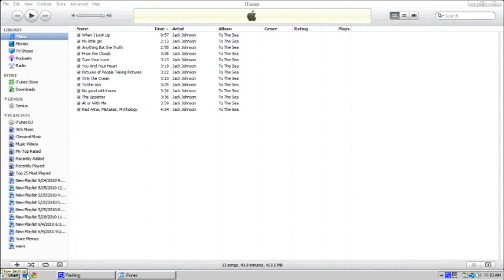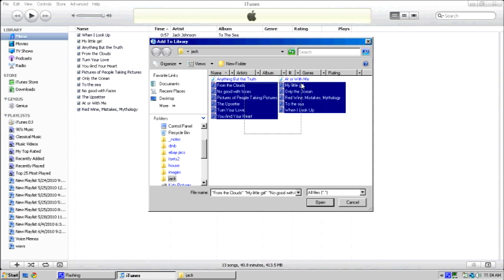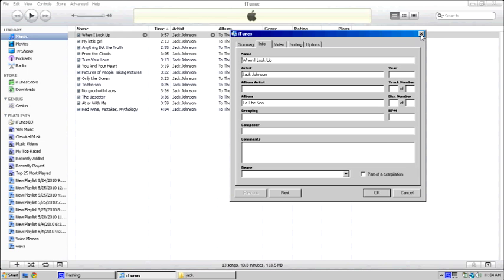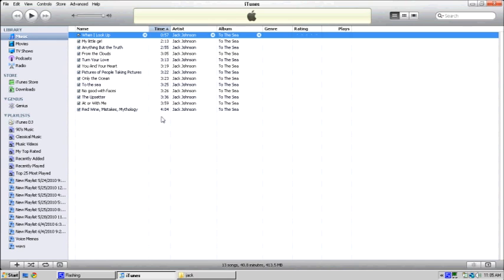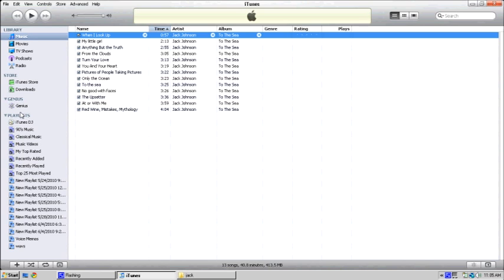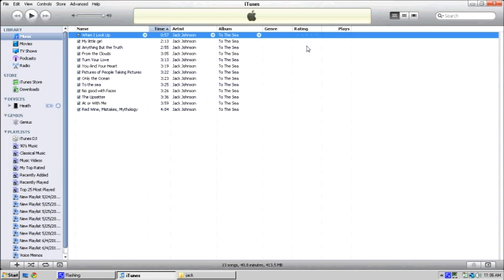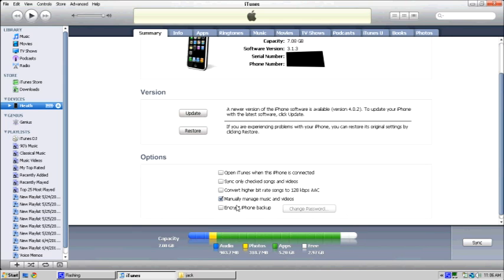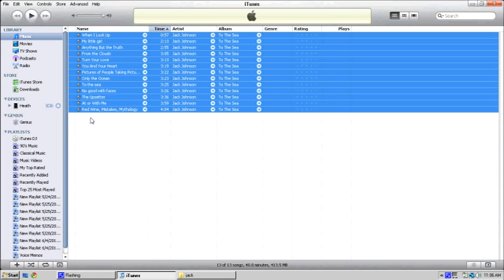Download free music, then import onto your Iphone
Learn how to import the free music you dowloaded from my last tutorial into your Itunes, then onto your Iphone.